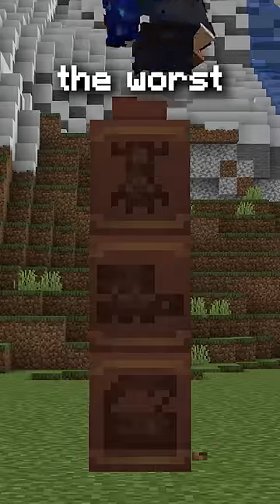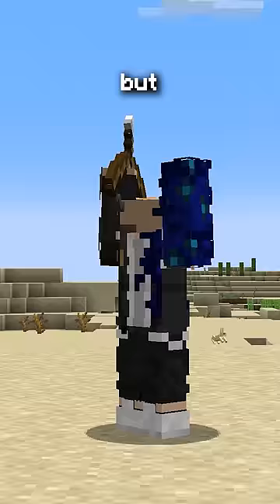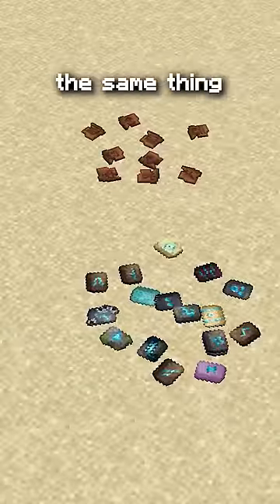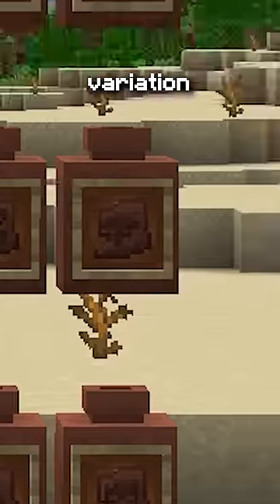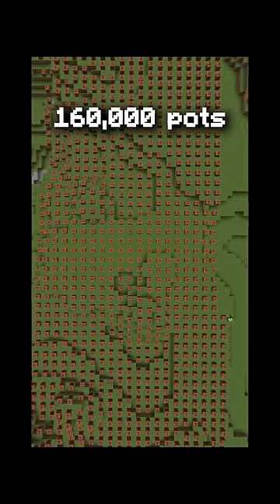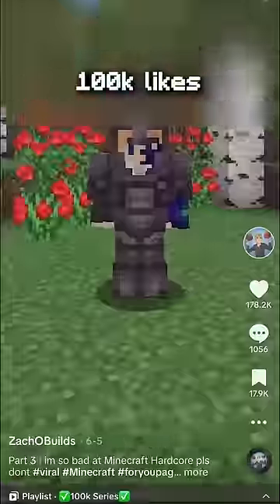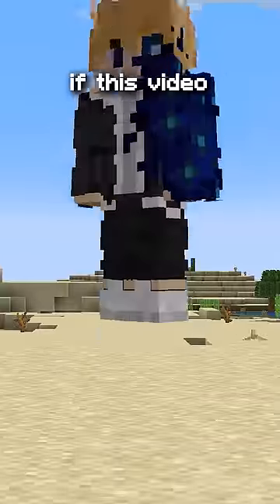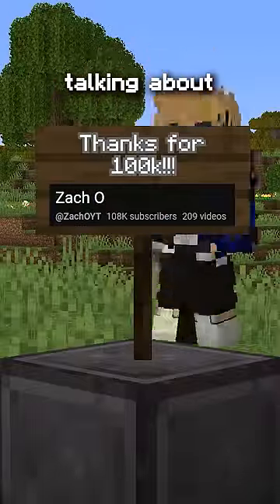Minecraft 1.20's WORST Addition Yet?!